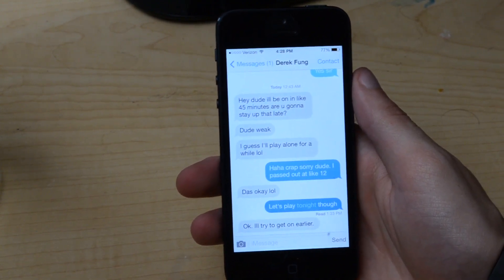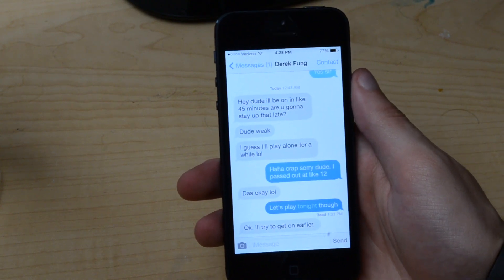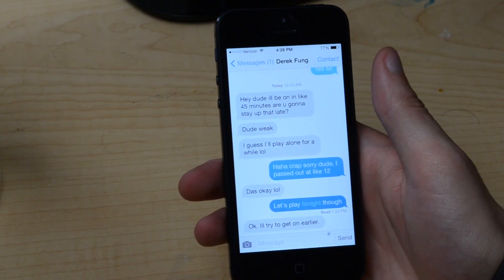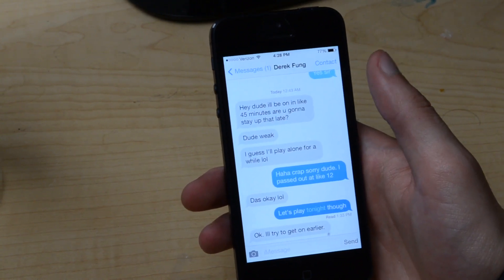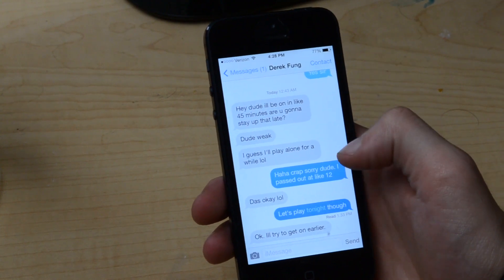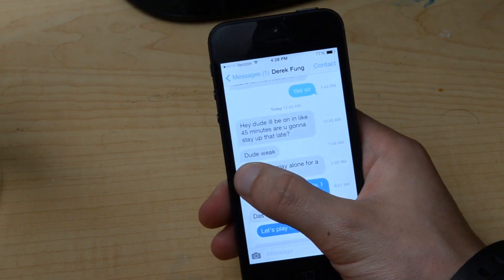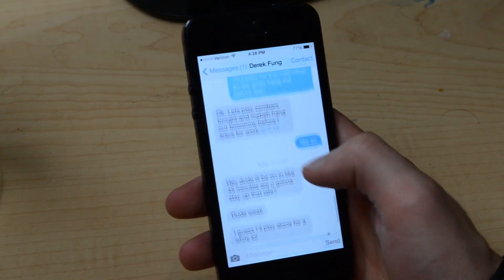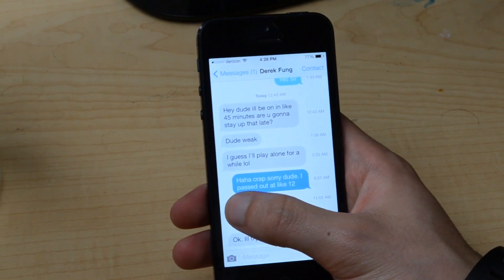iOS 7: How to Show All Time Stamps in Messages